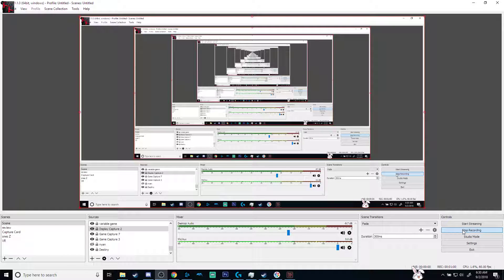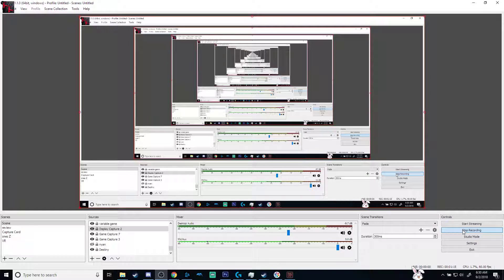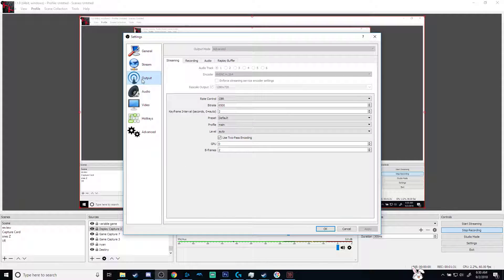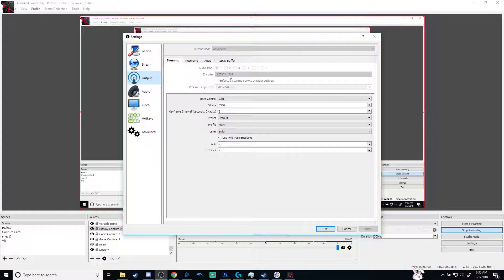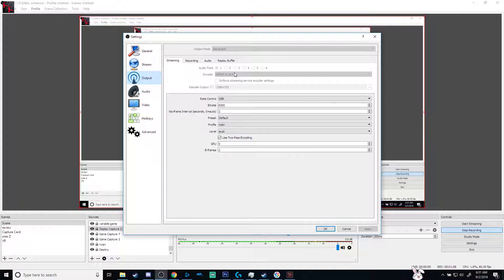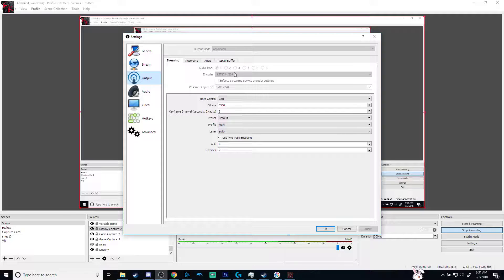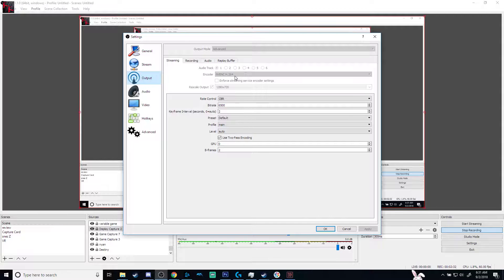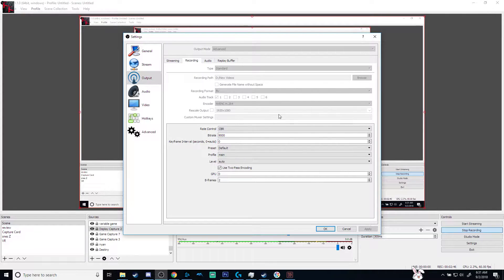Fix for 100% CPU usage for recording or streaming!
(if you would like to help out) KahMeh Krap Merchandise

as stated in the video if you do not have the correct hardware this will not help you.
But I hope this does.

this is for if you have HIGH CPU usage when recording or streaming using your streaming program.

it would mean your processor is being used instead of a hardware accelerator. such as H.264 encoders which is on all of the newer Nvidia and AMD radeon cards.

Some internal capture cards may have it as well.